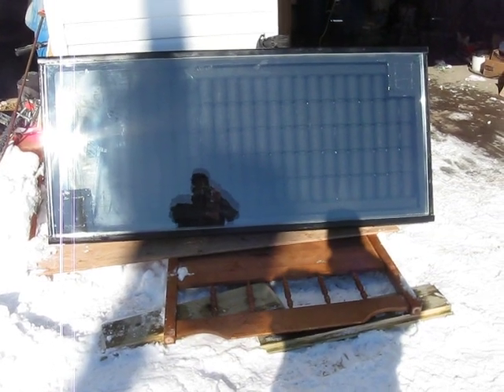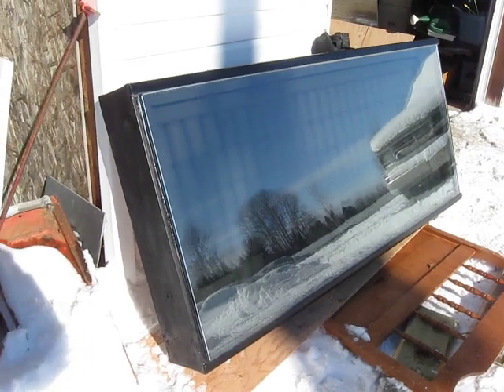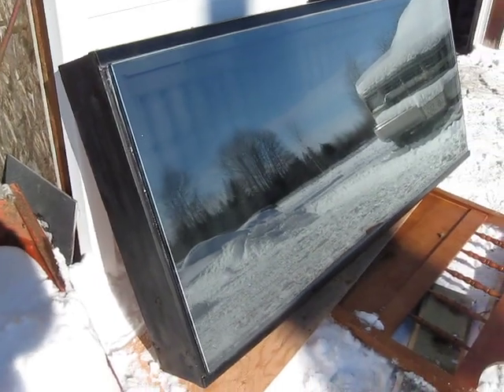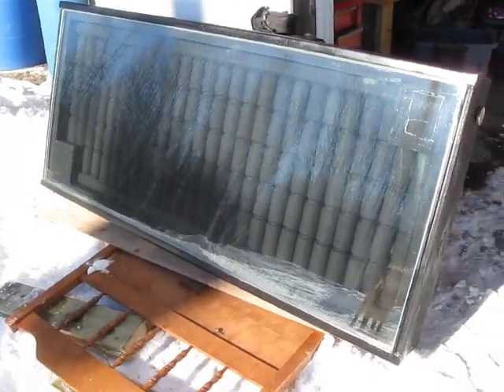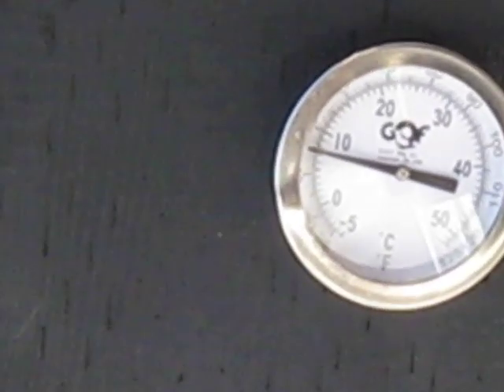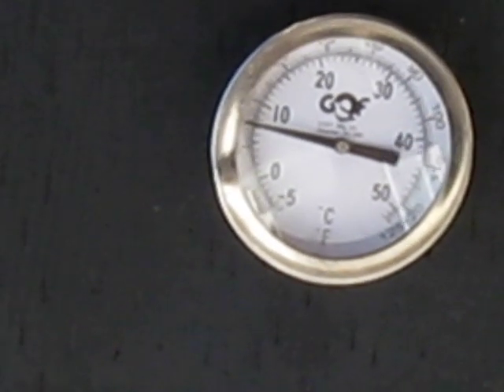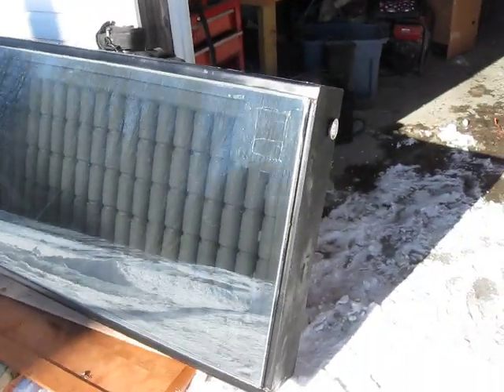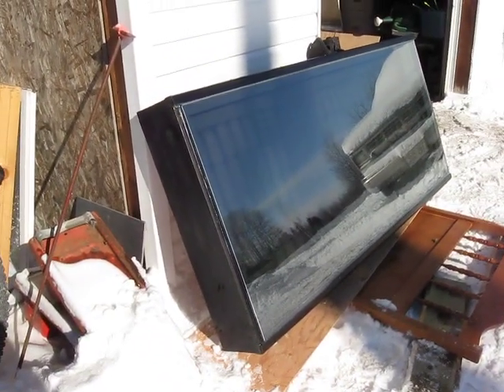keith's solar pop can heater part 1 north eastern, ontario canada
pop can solar heater, first test at -8 degrees celsius in ontario canada. I  used 124 pop cans, patio door glass, 2x8x7 treated lumber, 1" insulation foam, and hi temp exhaust paint.